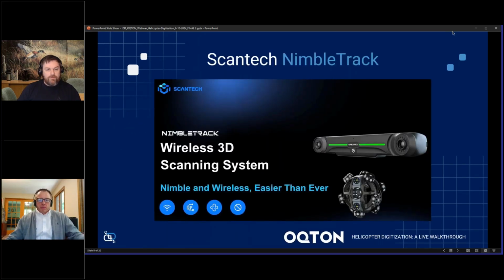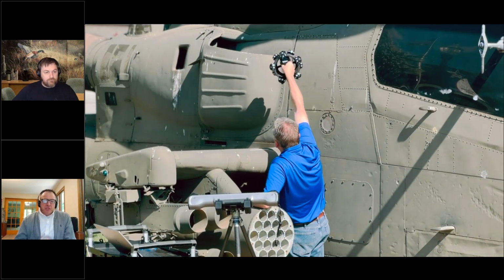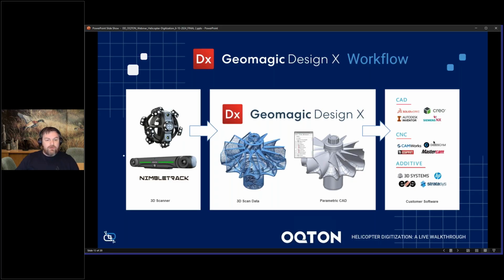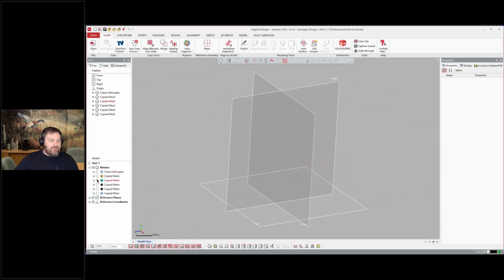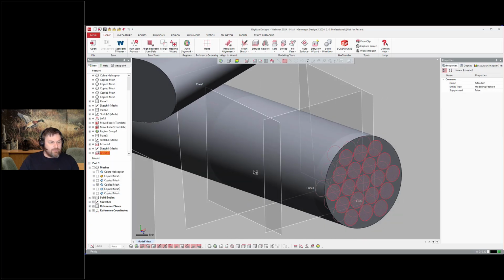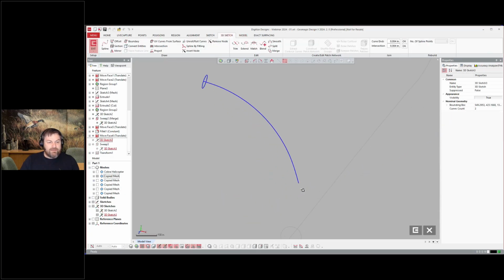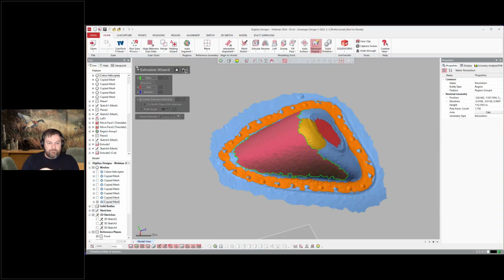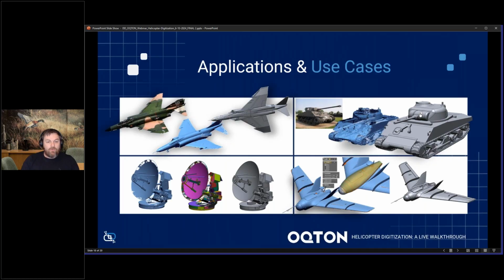Geomagic Design X Webinar | Helicopter Digitisation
From physical to digital, see how it's done.

In this webinar, technology meets history as antique army helicopter is transformed into a high-precision digital model, right before your eyes. With an a wireless Scantech Nimble-Track and Geomagic Design X, experts guide you through each step of the scanning process and demonstrate how these technologies are reshaping the aerospace sector and setting new standards in digital accuracy and operational efficiency.

This session is perfect for professionals and enthusiasts eager to see the latest advancements in 3D scanning and digital modelling.

Speak to sales:
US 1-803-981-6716